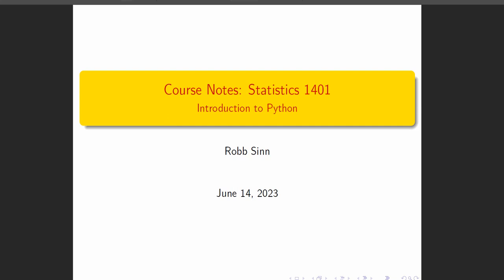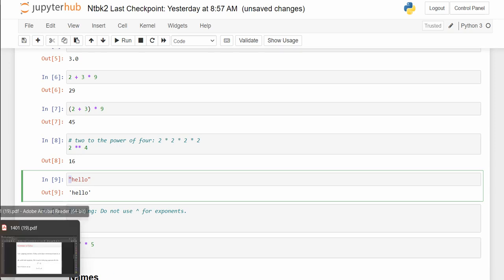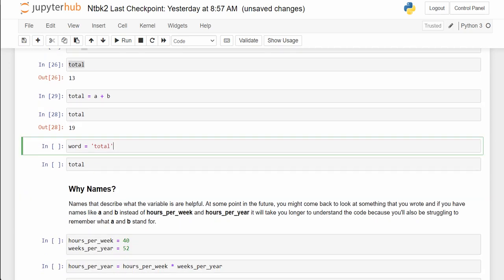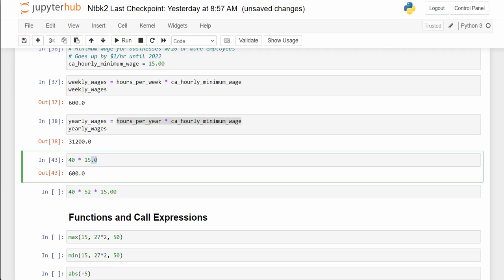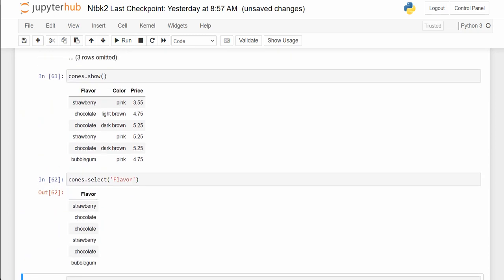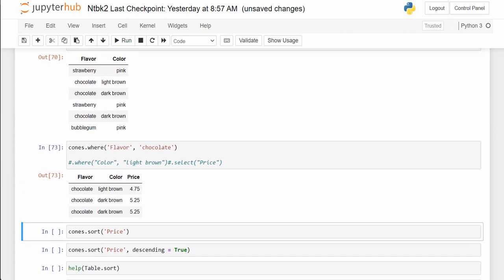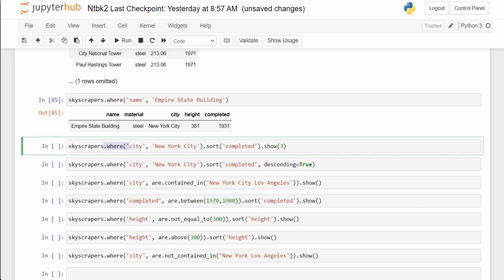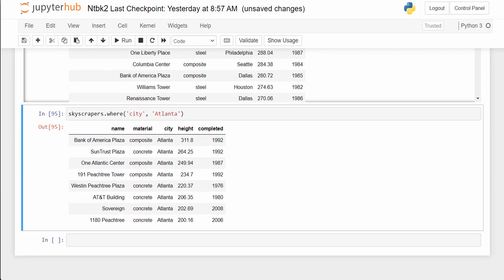Notebook 2: Names Built-in Functions and Tables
Quick introduction to Python. We first cover some scientific computing and how to use the package "numpy." Next, we get a brief introduction to tables.